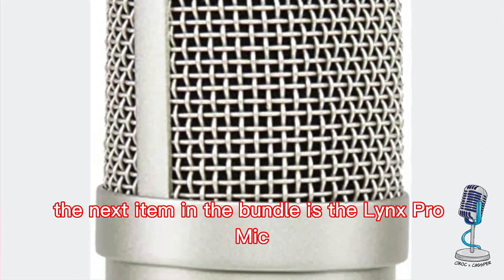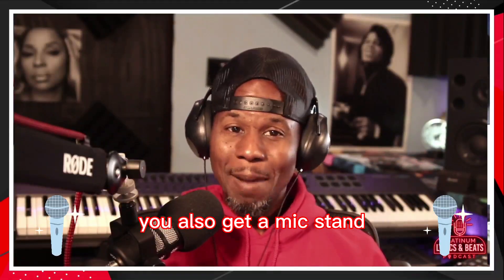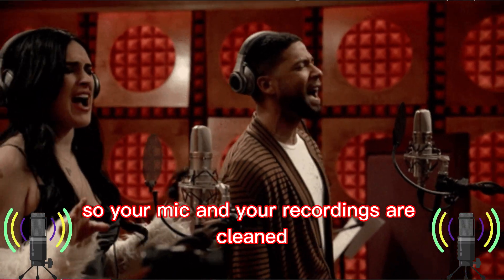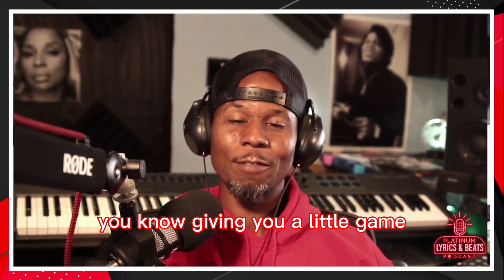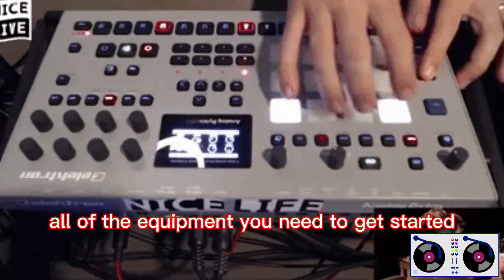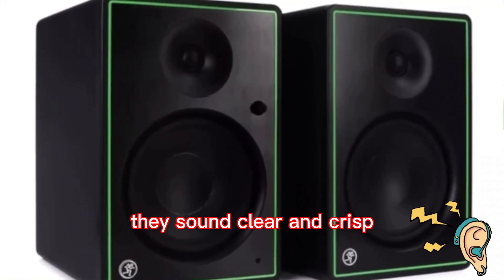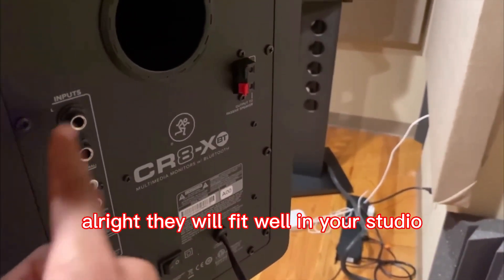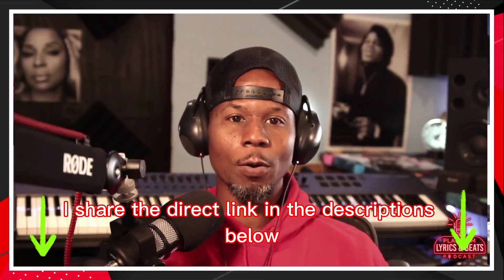The Best Cheapest Studio Mic and Monitors Ever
Today on Platinum Lyrics and Beats I'm going to share the best studio gear for beginners on a budget.

So if you're looking for some dependable studio gear for beginners,,,

In this episode I'll share the following:

The total music producer's bundle for beginners on a tight budget
🎧 🎤🎹 Get everything you need in one box, and start creating dope beats right away,, The complete studio bundle for new music producers 🔥🔥🔥

to see the bundle

🎹 AKAI MPK Mini Keyboard With Drum Pads

Are you ready to jump into music production? Here's everything you need to know to become a successful music producer.
▶️ Get the gems you need to start creating beats and earn a passive income. Watch the free workshop, it's less than 30 minutes.

I hope this platinum episode adds value.

- Treboey

🔊 Alesis Studio monitors

🎧 Sony mdr7506 professional large diaphragm headphones for producing music

🔊 Alesis Studio monitors